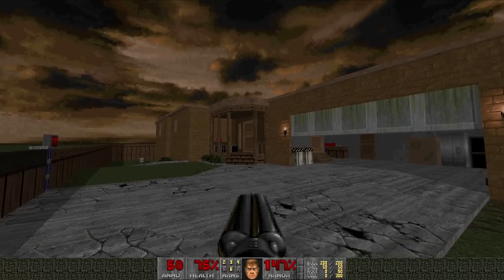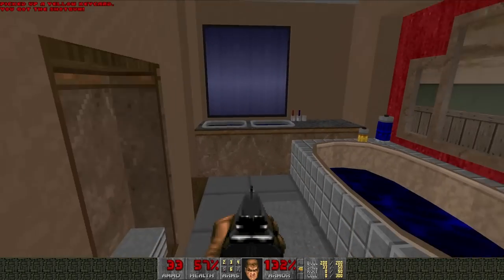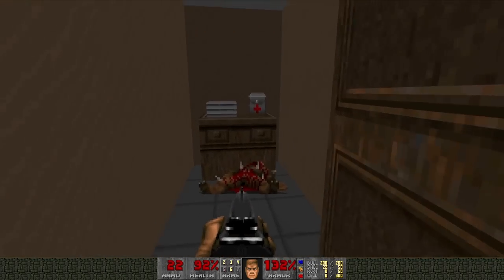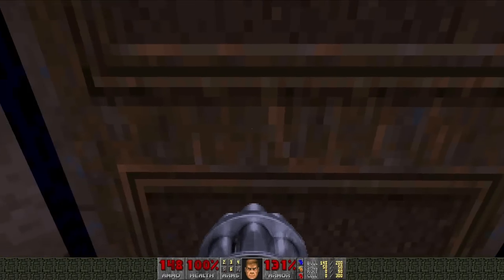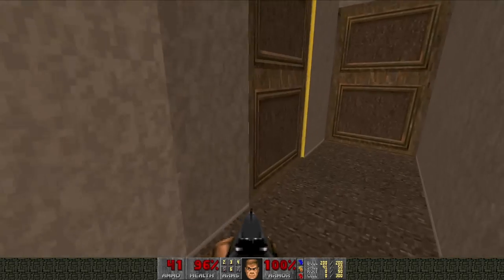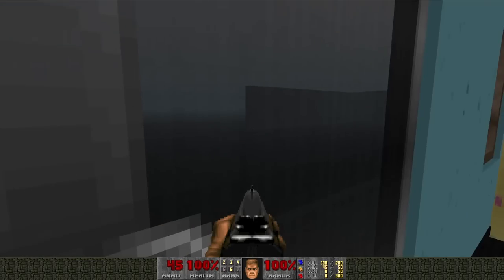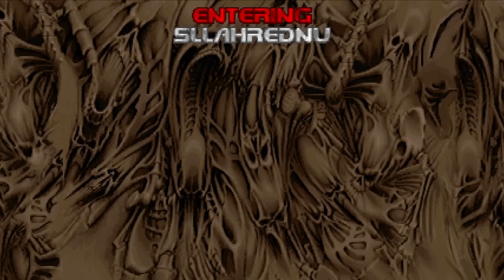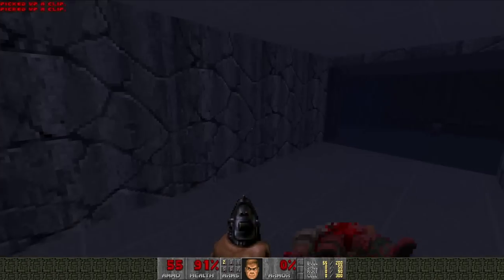MyHouse.wad Part 2 - Playthrough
Tonight we continue exploring a humble little home.  Get scared, friends!